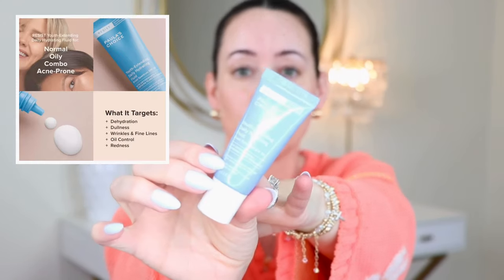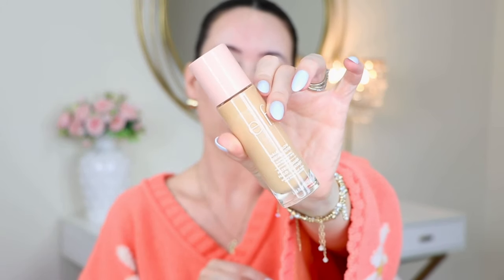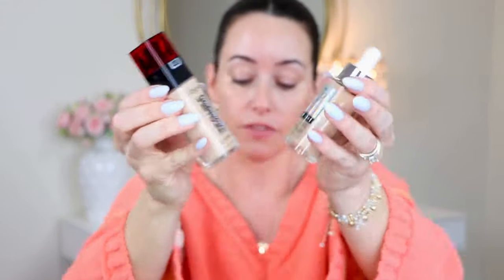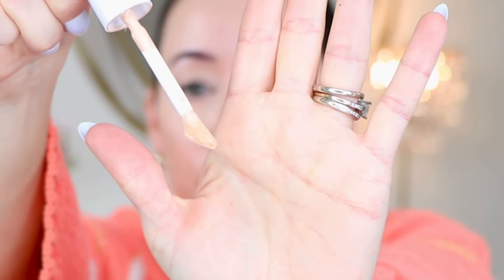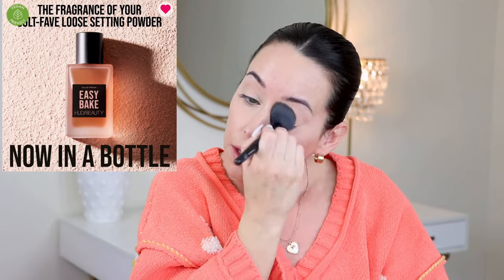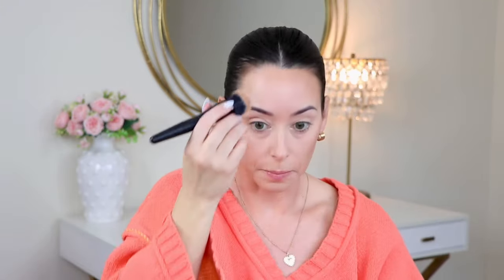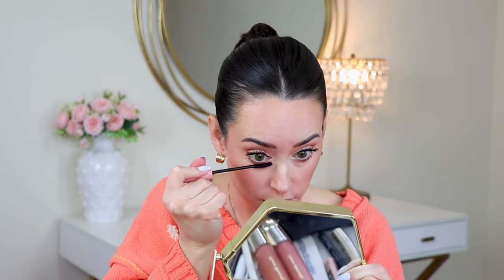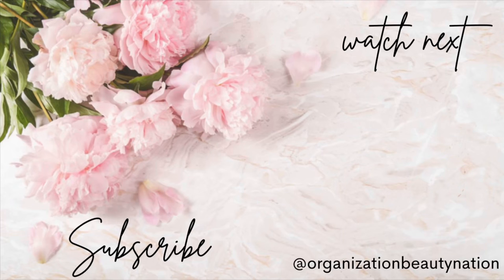UPDATED GO-TO MAKEUP ROUTINE + MY EXPERIENCE WITH THE PICO LASER FOR HYPERPIGMENTATION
LiketoKnowit - Shop my Style @ LiketoKnow.it/OrganizationBeautyNation